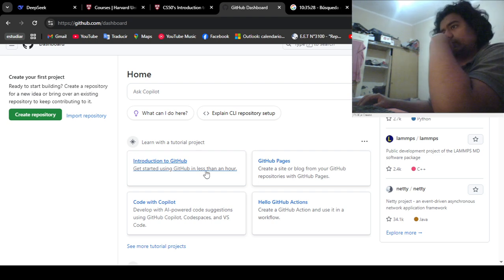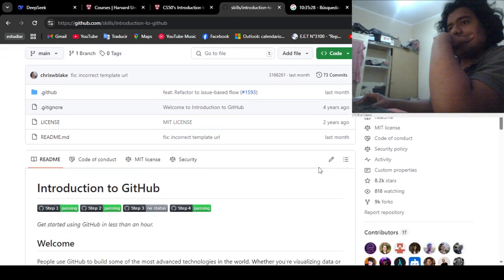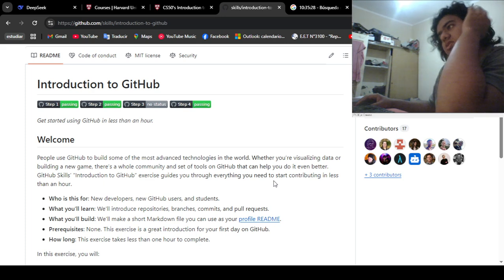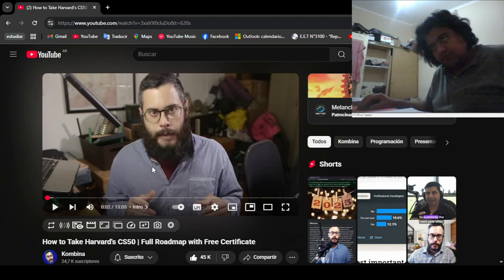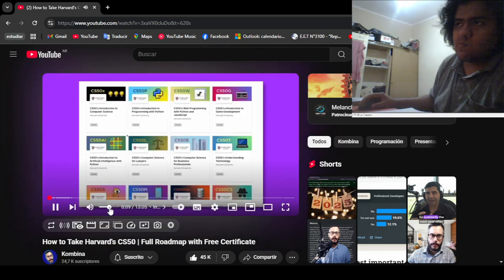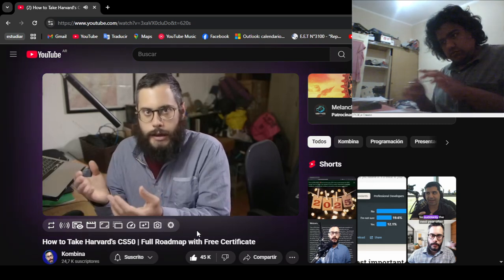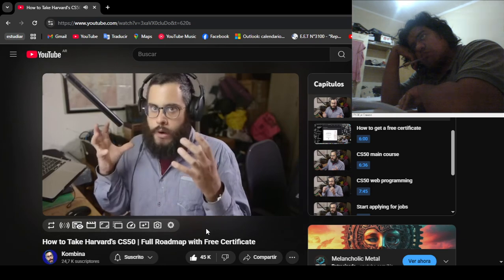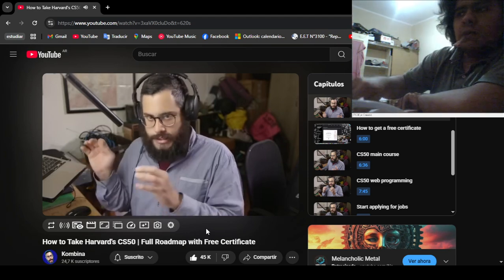video 8 taking the cs50 python harvard course, tomando el curso cs50 de python de harvard